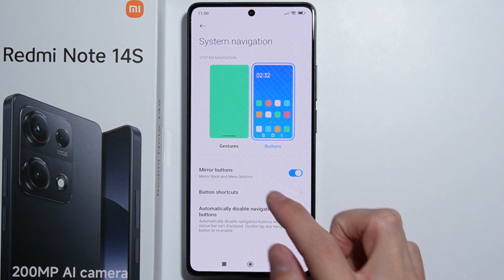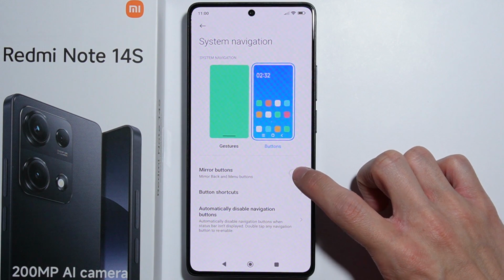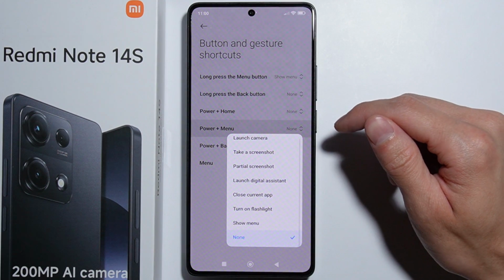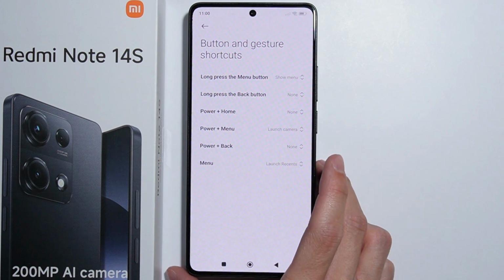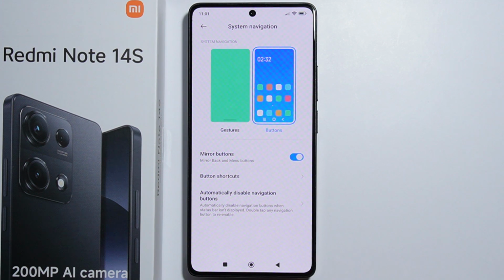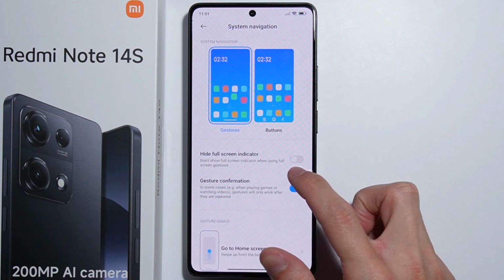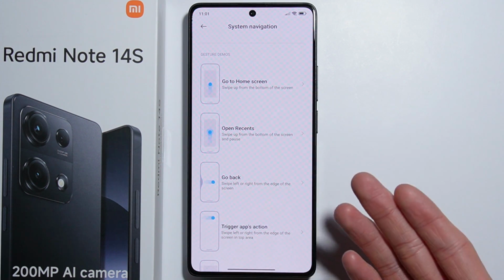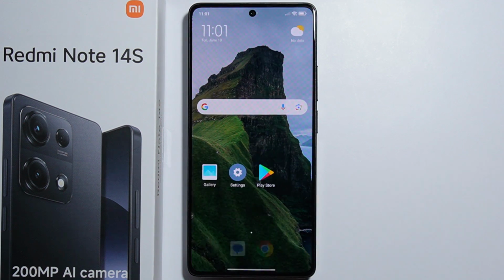Redmi Note 14S: How to Set Up System Navigation?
Learn how to set up system navigation on your Redmi Note 14S with this clear step-by-step guide. We’ll show you how to choose between gesture navigation, three-button, or two-button navigation to customize how you move around your phone. Perfect for Redmi Note 14S users who want a personalized and smooth navigation experience.